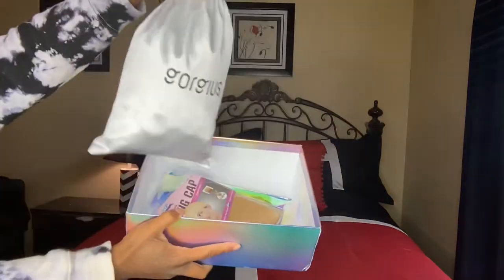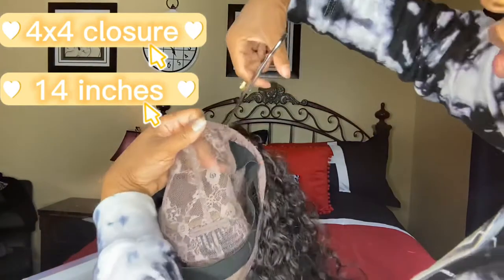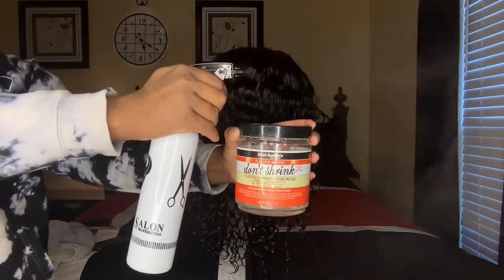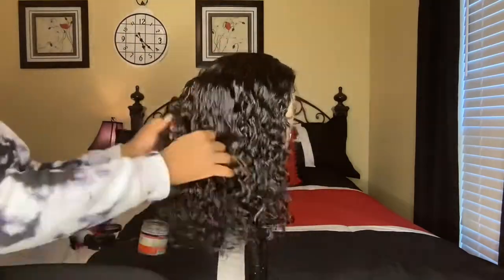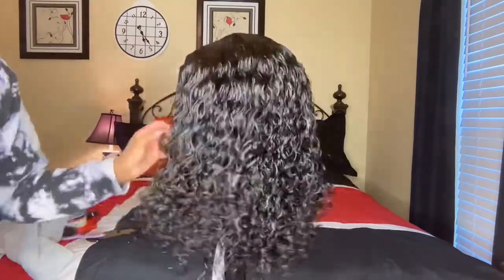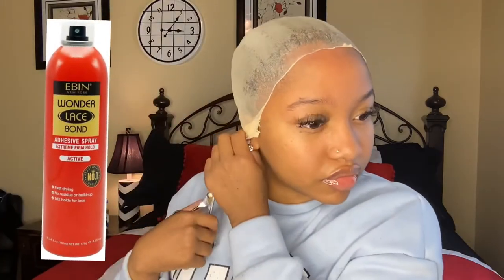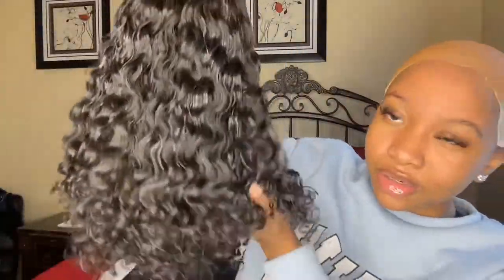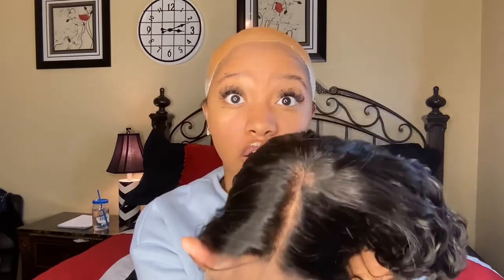EASY INSTALL Gorgius Hair Curly Bob Hair Review!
Hey y’all! In this video, I am installing this wig from Gorgius Hair!